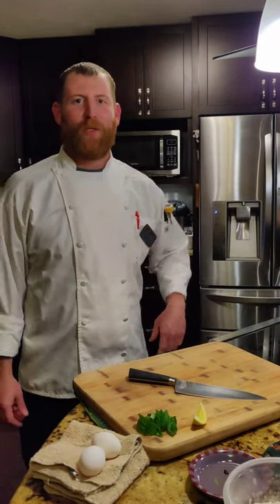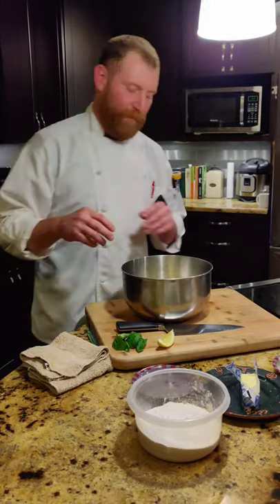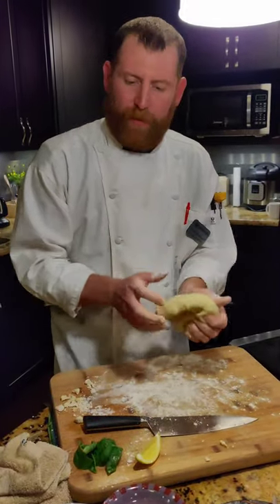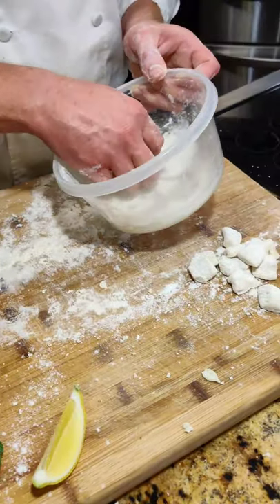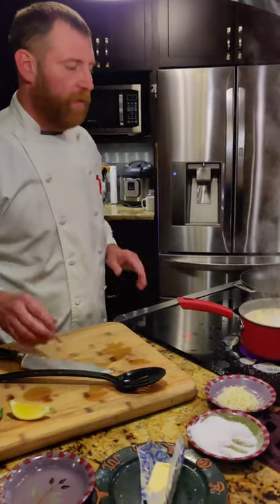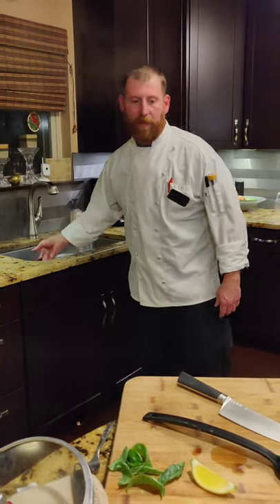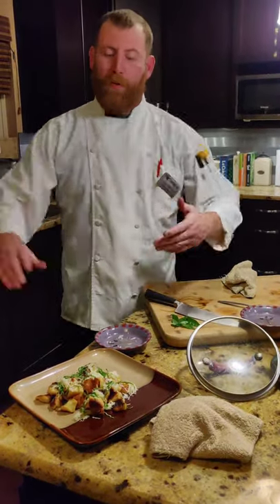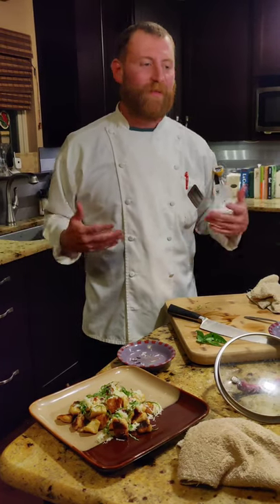How to make Potato Gnocchi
Brown Butter Potato Gnocchi, Mozzarella, Basil